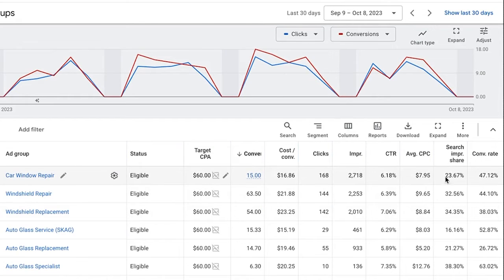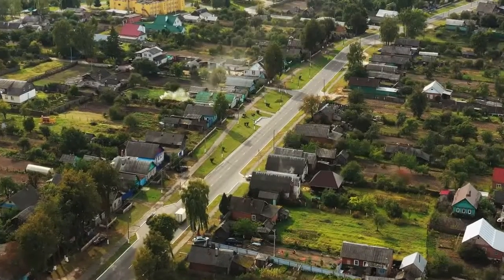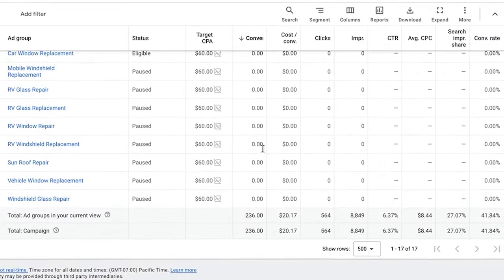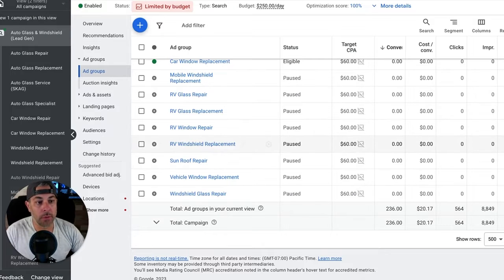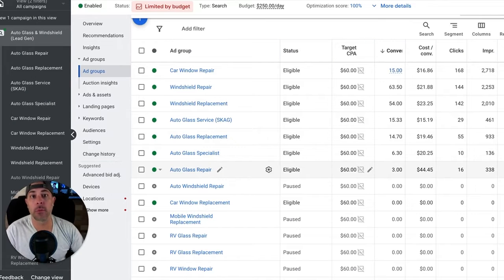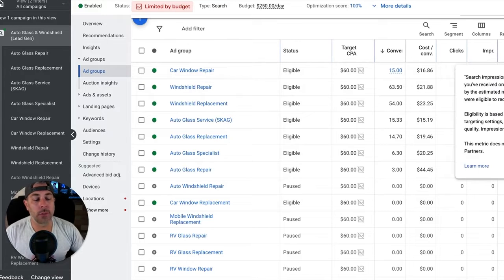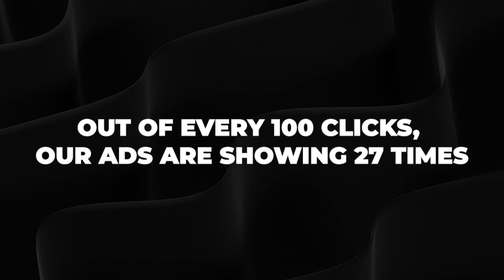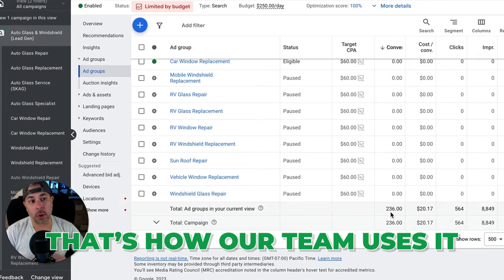Search Impression Share in Google Ads (The Winning Formula)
Search Impression Share in Google Ads

Hey guys and welcome back to the channel. Today's video talks all about search impression sharing in Google Ads. Learn about what it is, how it works, and how you can use it to help scale your Google Ads PPC campaigns and get more leads for your business.

Wanna run this campaign for your Business? Apply today

⏱️TIMESTAMPS⏱️
0:00 Intro
0:38 What is Search Impression Share?
2:05 Using Impression Share to Scale Your Campaigns
4:07 Getting More Leads Through Impression Share
5:39 Like and Subscribe!